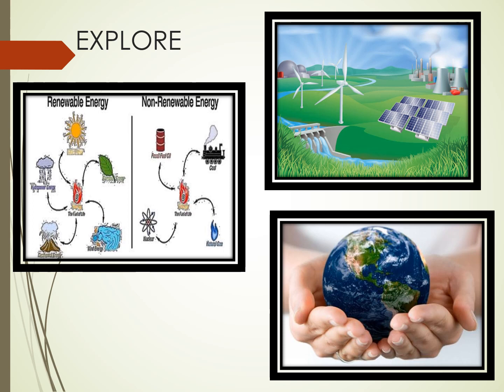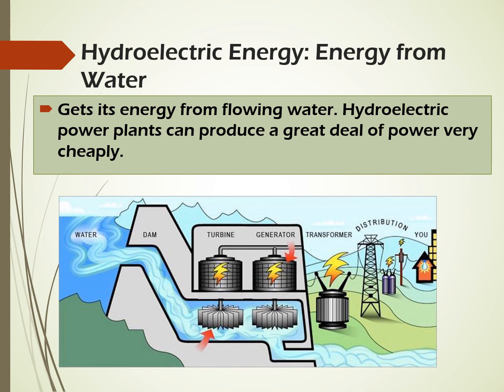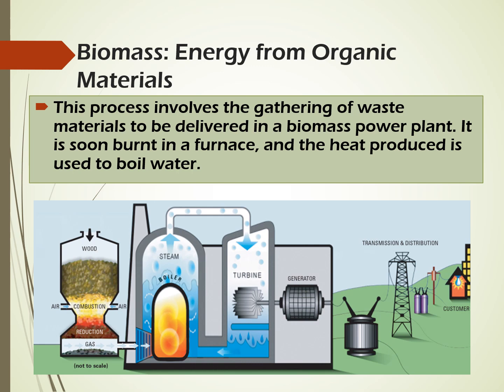Earth's Natural Resources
All photos, gif and background music are not mine.